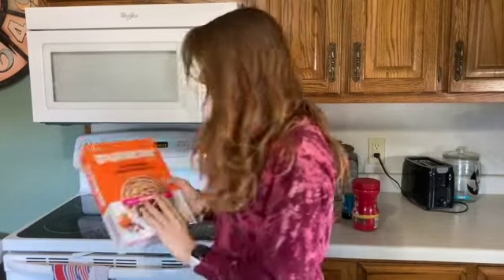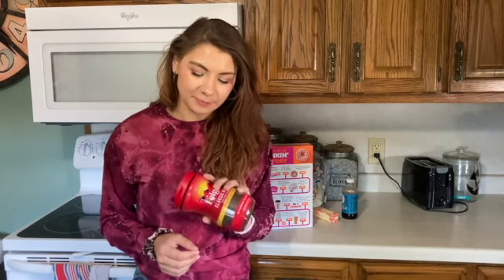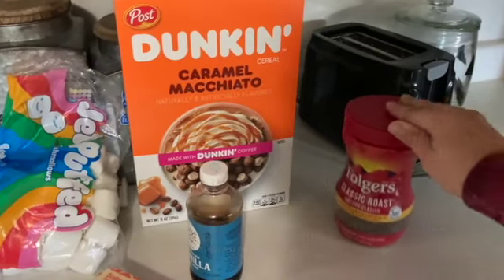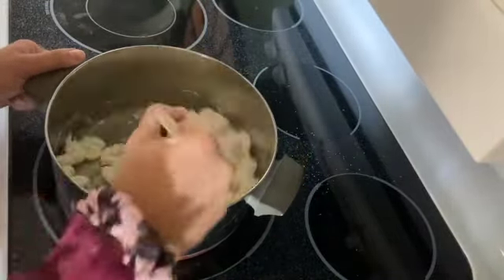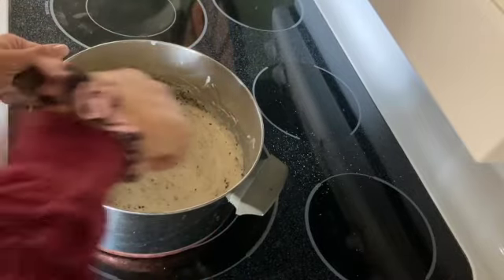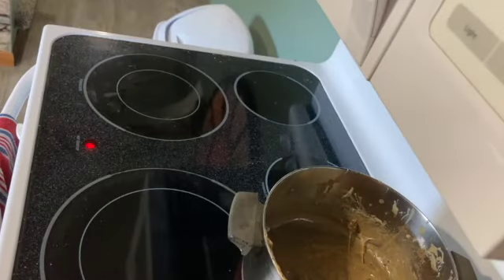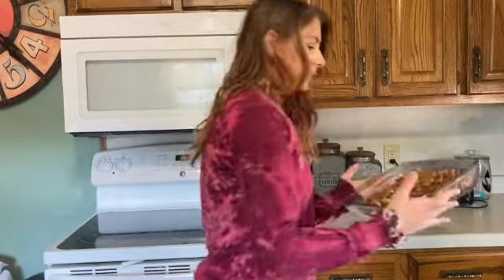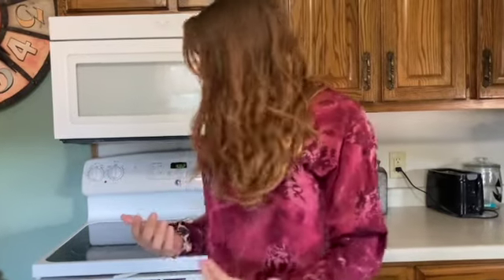Dunkin' Donuts Cereal Bars: Another Kitchen Experiment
Here is the recipe for the Dunkin' Donuts cereal bars:
Ingredients:
6 TBS Butter
4 Cups Mini Marshmallows
1tsp Vanilla
1/2 TBS Instant Coffee
5 Cups Dunkin' Donuts Cereal

Directions:
1. Melt the butter
2. Mix in marshmallows and stir until melted
3. Mix in vanilla and instant coffee, stir until coffee is more dissolved
4. Mix in Cereal, and press into a slightly greased dish
5. Leave dish in fridge for a half hour